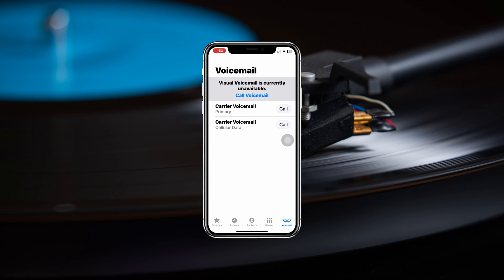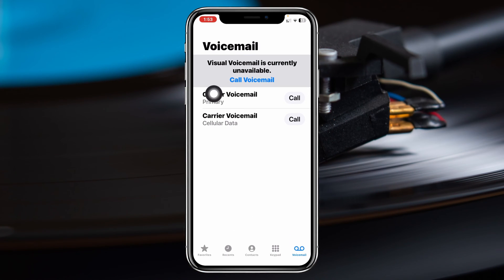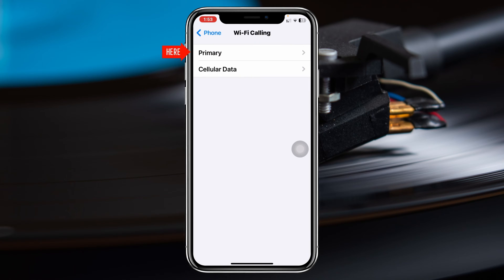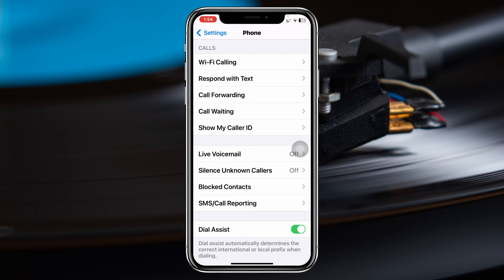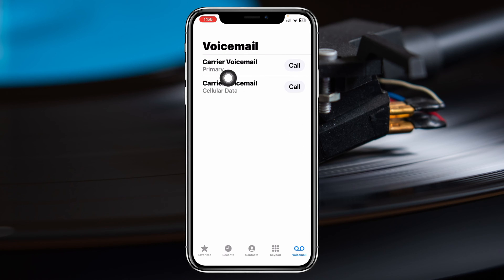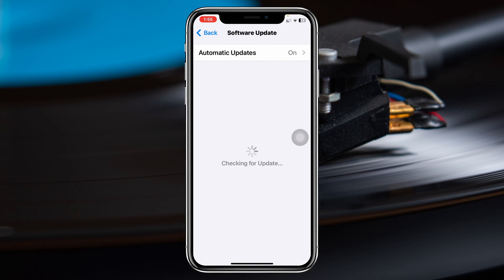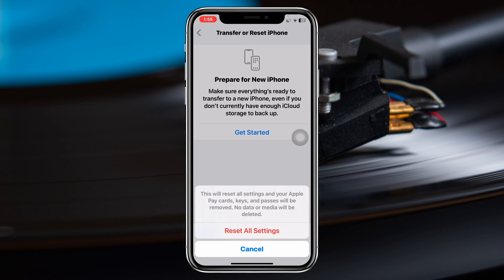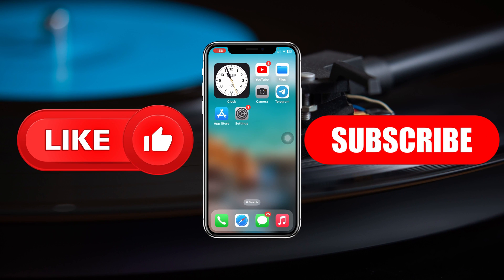How To Fix Visual Voicemail is Currently Unavailable on iPhone | iOS 17 Voicemail Not Available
Voicemail unavailable on iPhone
Visual voicemail is currently unavailable
Visual voicemail is currently unavailable on iPhone ios 17

Are you getting visual voicemail is currently unavailable error on your iPhone iOS 17? If you found visual voicemail not available and your iPhone voicemail not working then follow these step-by-step guides on how to get rid of visual voicemail currently unavailable.
Many iPhone users are saying Why is my Visual Voicemail unavailable on my iPhone? and How do I restore my Visual Voicemail on my iPhone?

00:01- Video Starting
00:17- Solution 1: Check voicemail settings
01:14- Solution 2: Update your iPhone
01:32- Solution 3: Reset all settings
02:00- Solution ending